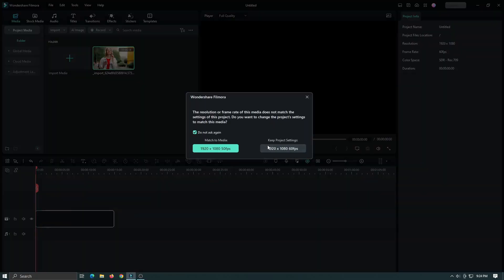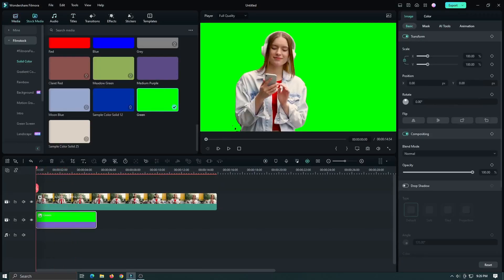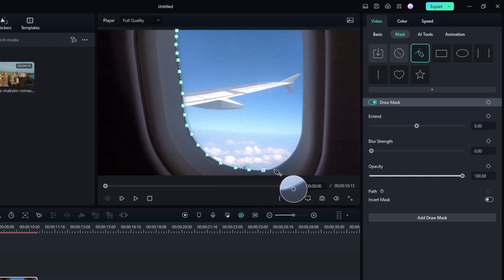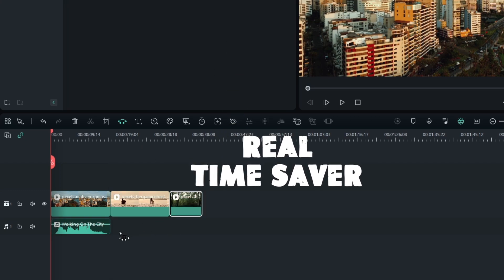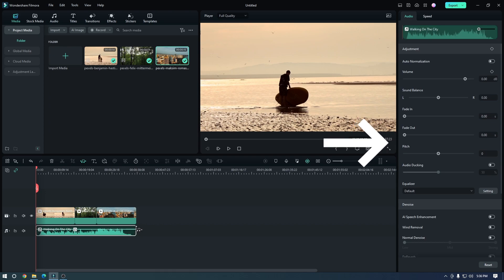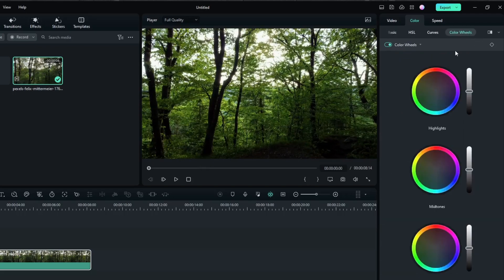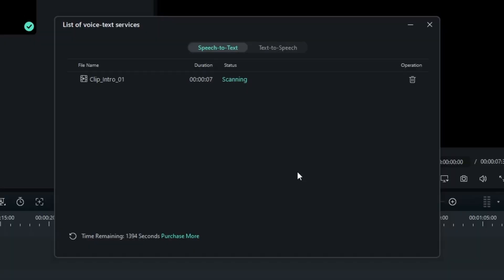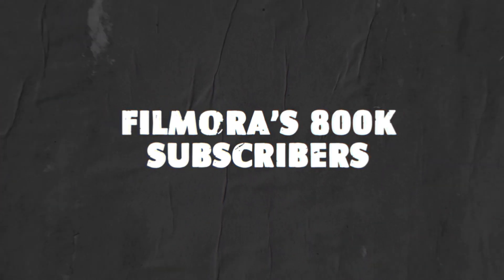5 Must-Try Features of Filmora 12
From Ordinary to Extraordinary: Unpacking Filmora 12's Top 5 Features!